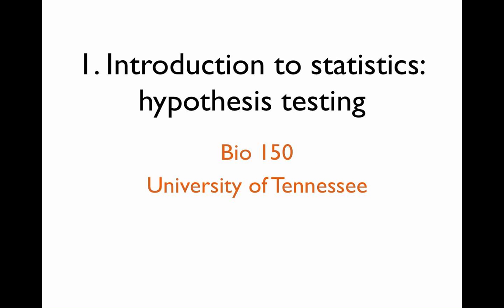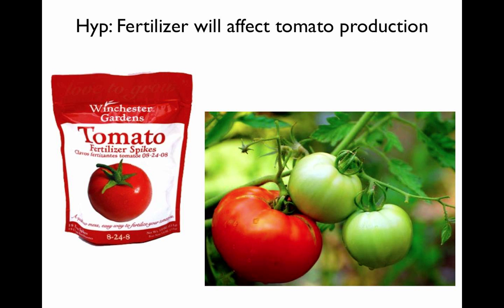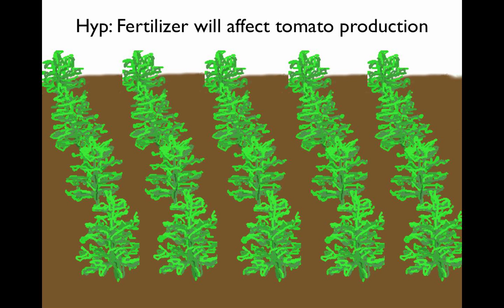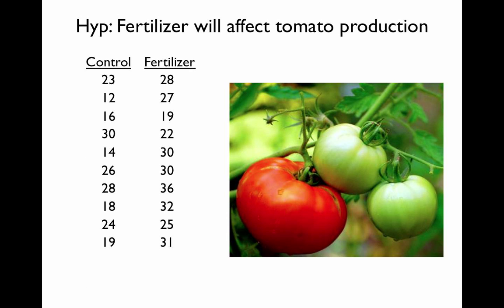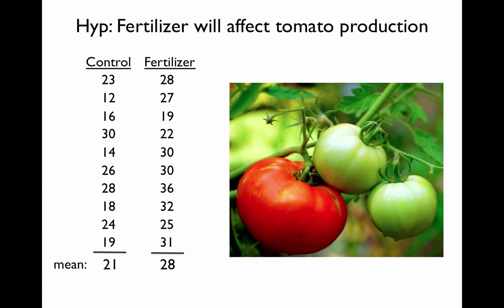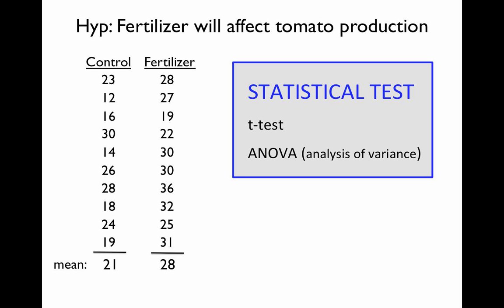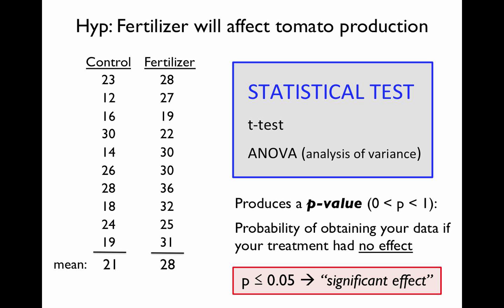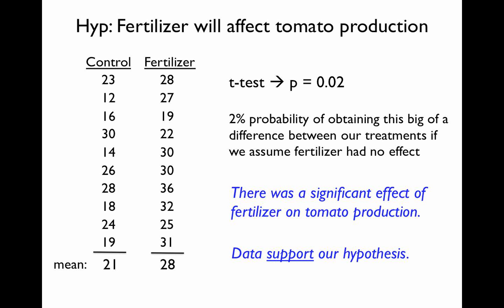I. Introduction to statistics: hypothesis testing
This is the first of two videos for students taking BIO 150 at the University of Tennessee in Fall 2014.